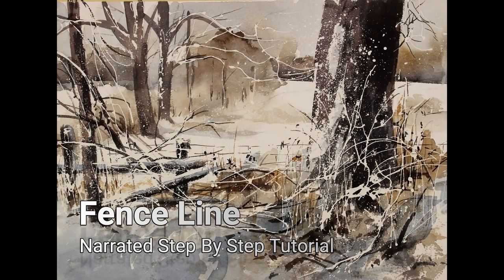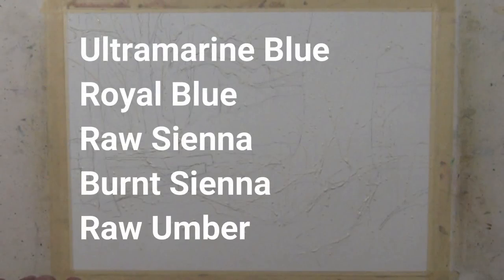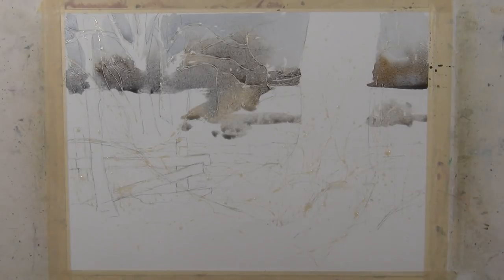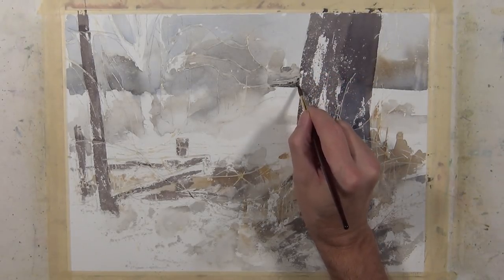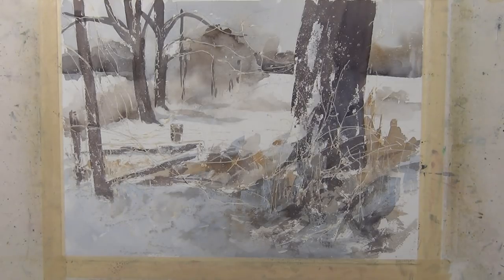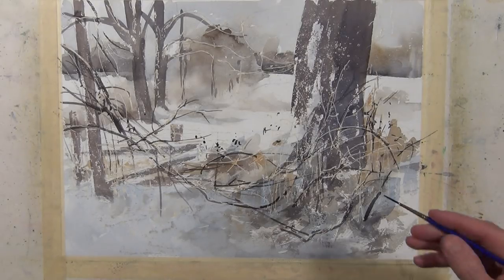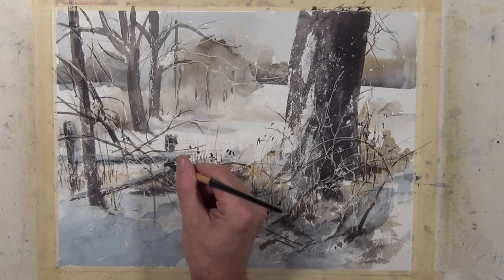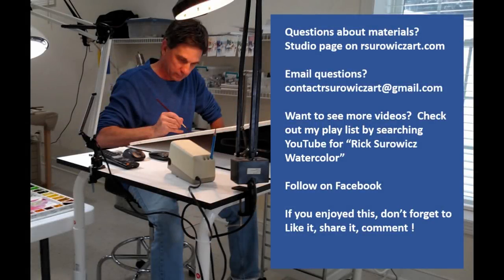Watercolor Tutorial, "Fence Line" Transparent Watercolor Narrated Tutorial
This is the narrated step by step tutorial for my painting "Fence Line".

CONNECT